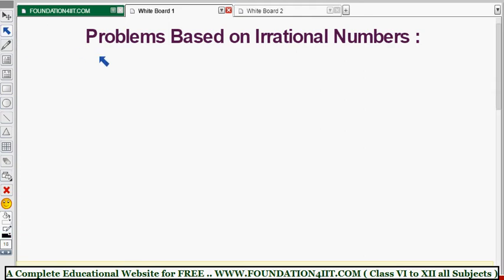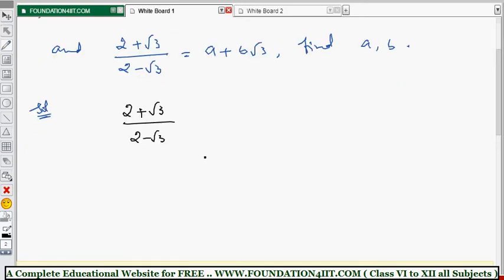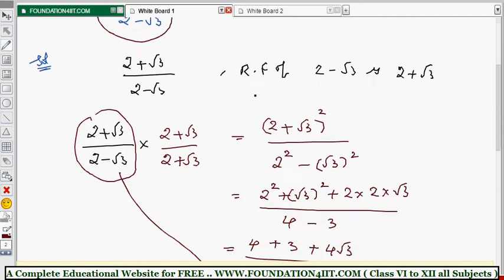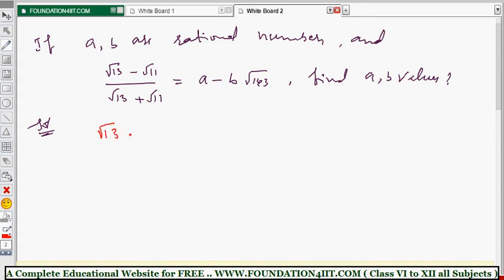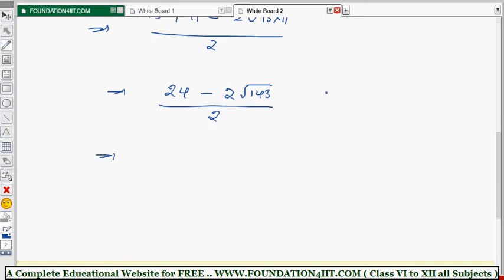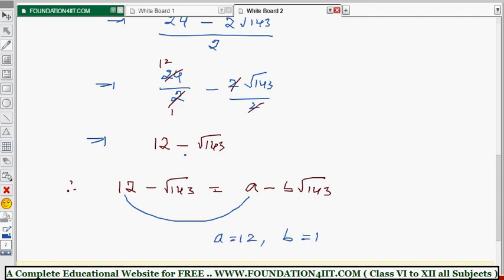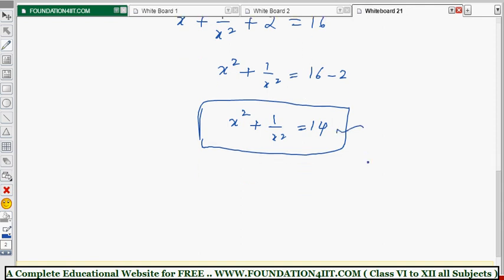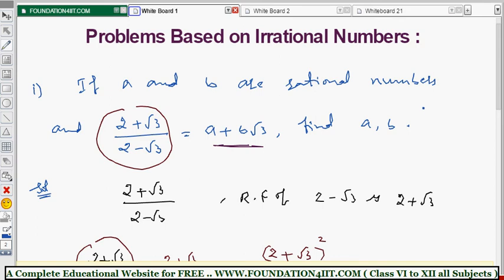Problems Based on Irrational Numbers || Class 9 Maths ICSE